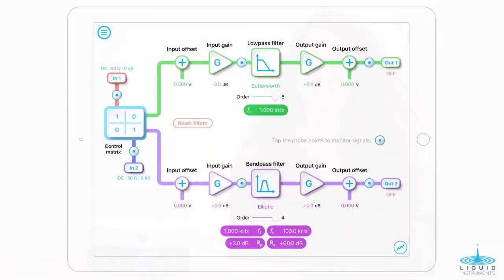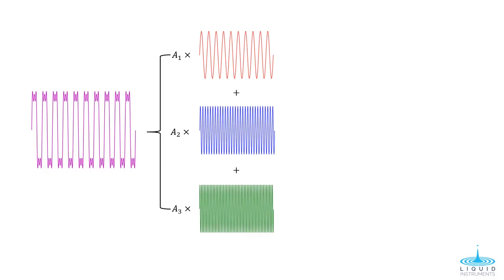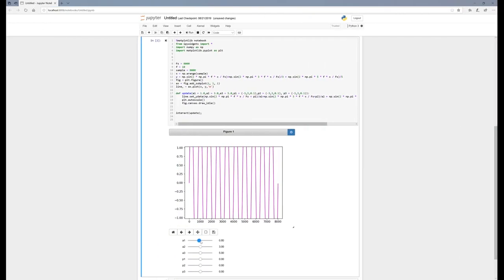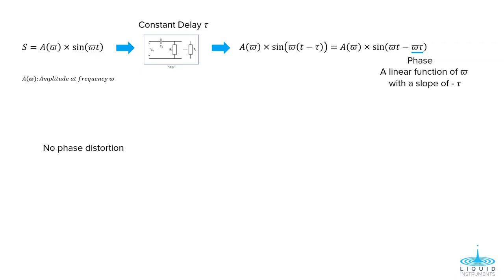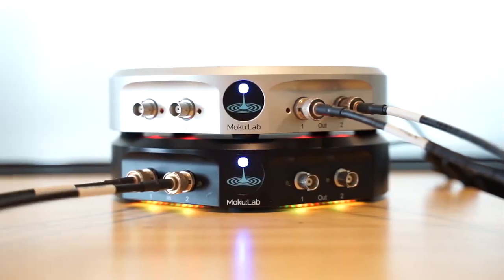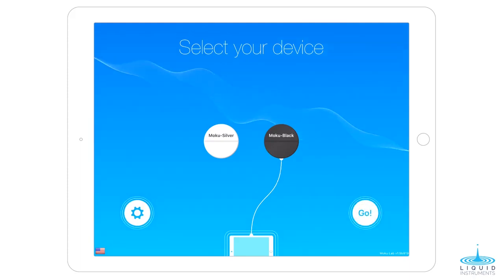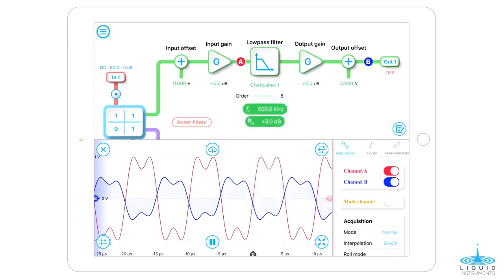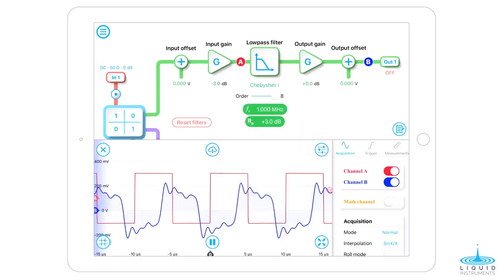Linear Phase Response of IIR Filters - Technical Demo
In this short demonstration, Moku:Lab's Digital Filter Box is used to demonstrate the effects and importance of linear phase response of infinite impulse response (IIR) filters.

Learn how to minimize phase delay across frequency to ensure minimal distortion of your waveforms as they pass through filters.